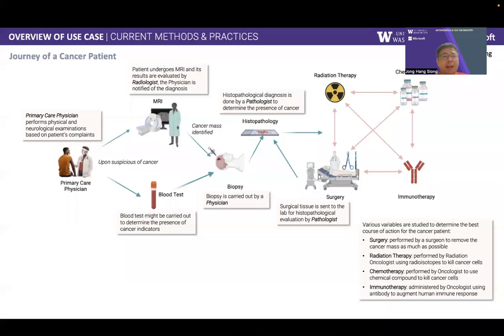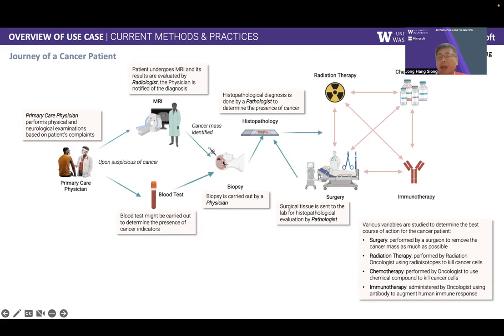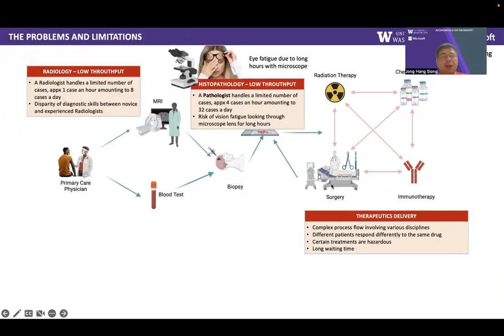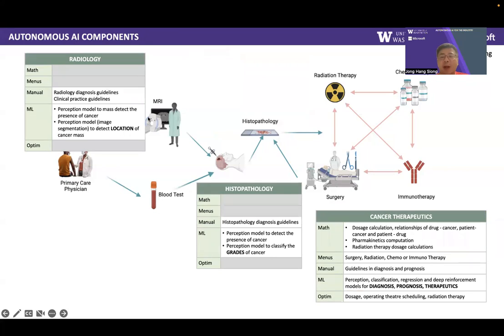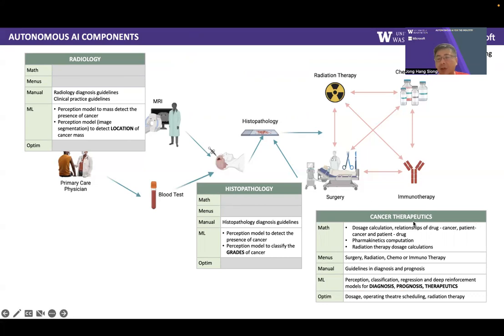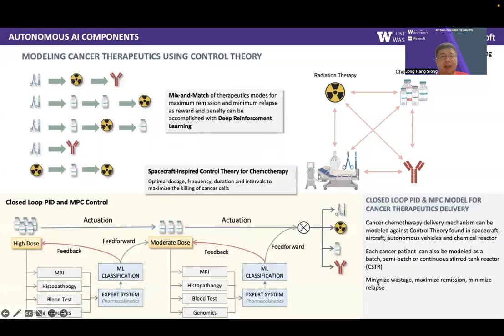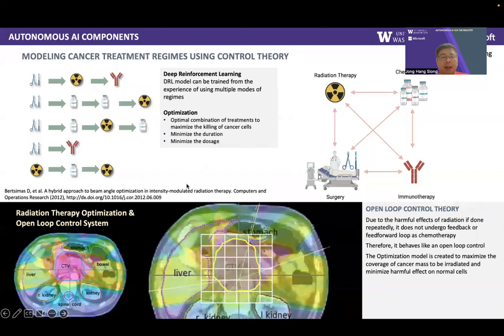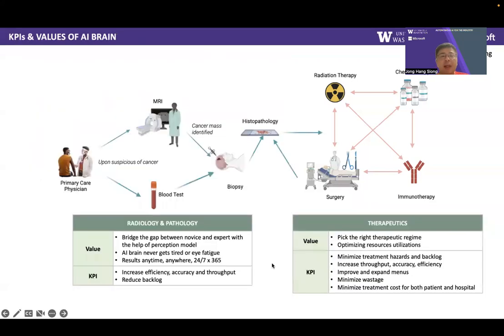Autonomous Drug Delivery System for Cancer Patient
This video was created as part of a homework assignment for Autonomous AI courses jointly offered by Microsoft and University of Washington.  It describes conceptual design of a novel drug delivery system using a combination of control theory, expert system, machine learning, reinforcement learning and optimization.